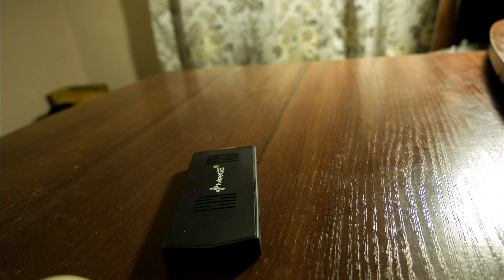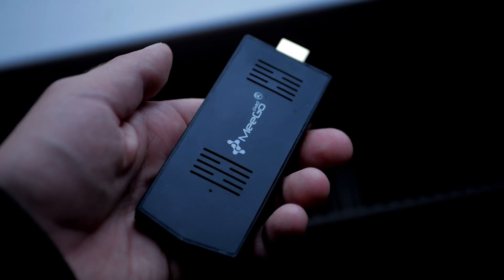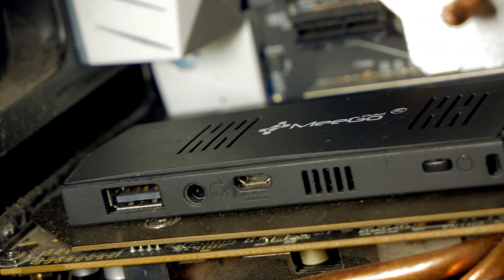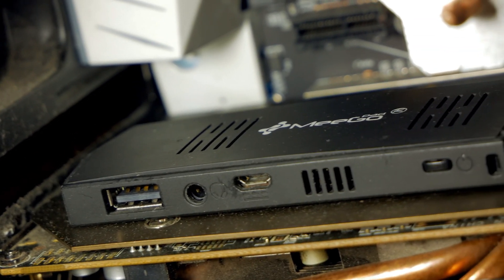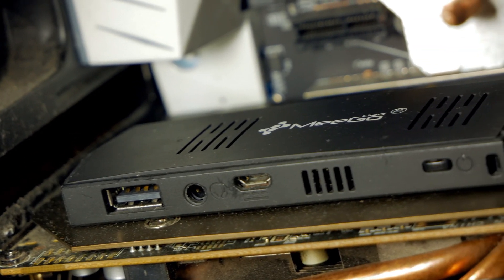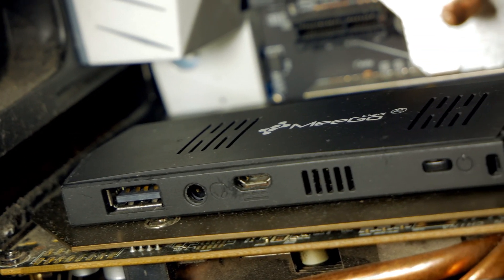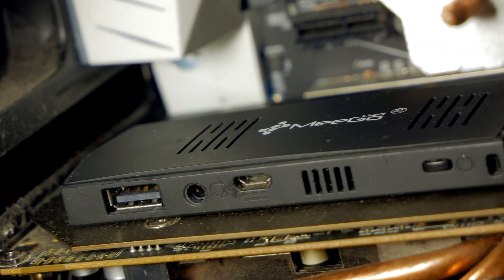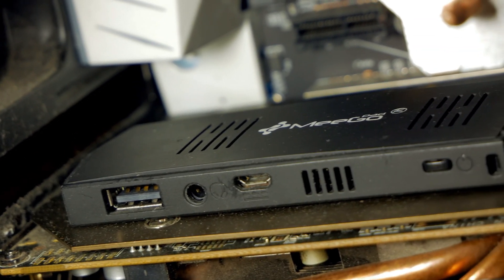Gaming PC For 22$ with RTX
in this video I review a very unusual PC that costs only $22 and play games on it that use RTX technology